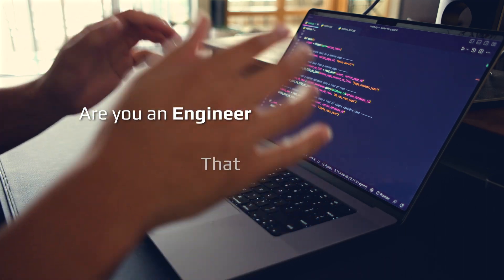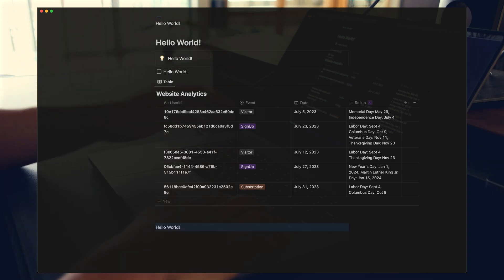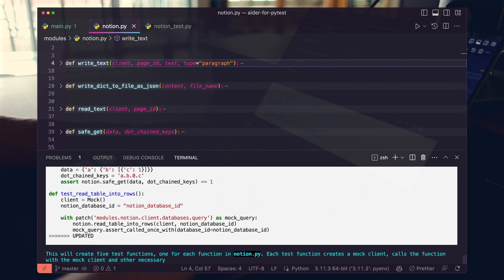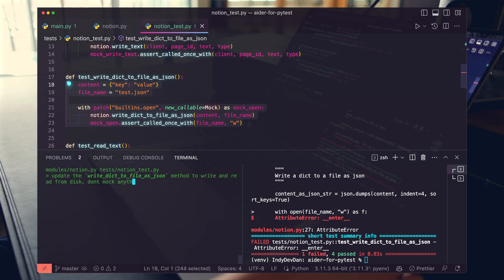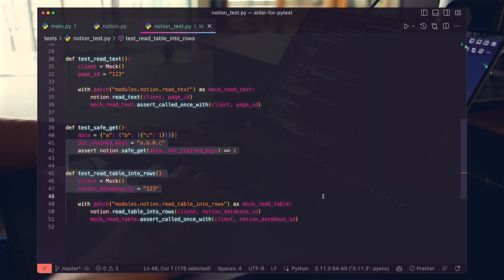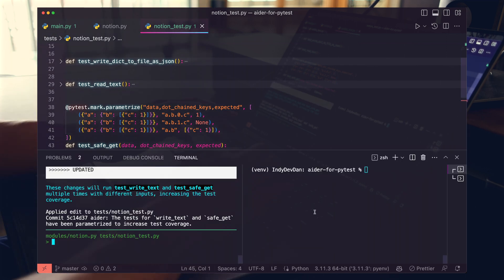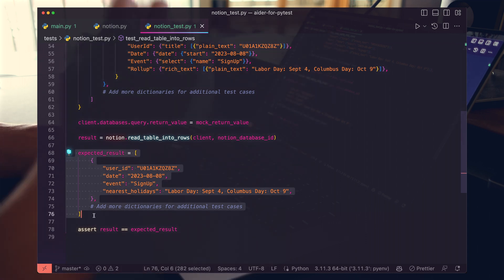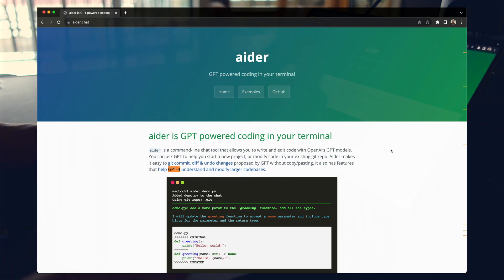I'm DONE writing tests - using AI copilot AIDER to AUTOMATE testing.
Testing your code is great, AND IT SUCKS. It can be insanely time consuming since you have to rewrite, mock, and patch code over and over. Even with testing fixtures new code brings new functions, classes, and modules and that means more mocking. What if there was a way to automate the hard part of writing tests? Or even all of it?

In this video, we walk you through a simple Python app designed to write to and read from a Notion page and database. But here's where things get exciting: instead of the traditional (time sucking) testing methods, we use GPT powered, AI coding assistant AIDER for test automation on our Notion Python module. Ever wondered how efficient AI can be in catching and correcting errors? You're in for a treat as we showcase how, with the /run command, AIDER not only identifies errors but also self-corrects them in the tests 🤯🤯🤯.

In our deep dive, you'll see how you can use AIDER with pytest while building the principles and techniques to use AI coding copilots with any testing framework out there, be it jest, vitest, or others. So, whether you're an Front-End engineer, prompt engineer, a passionate Python developer, or just curious about the future of AI engineering, this video has something for every coder. Join us in exploring the next frontier in app development and testing!

💻 Tech

🖥 Equipment

📖 Chapters
00:00 Testing Burns Your Time
01:00 Notion App Overview
02:20 AI Testing With AIDER
03:40 Bro, Failed Tests?
04:00 Self Correcting AI Testing
05:15 Memory Explosion
06:05 AI AUTOMATED TESTS
07:15 Push AIDER with parametrization
09:00 Better test
10:20 The Productivity Boost Is Real
10:37 Two issues with AIDER and LLMs
11:56 Ty for the support